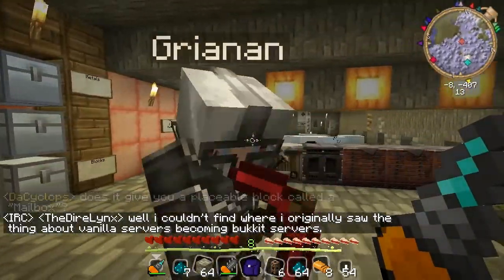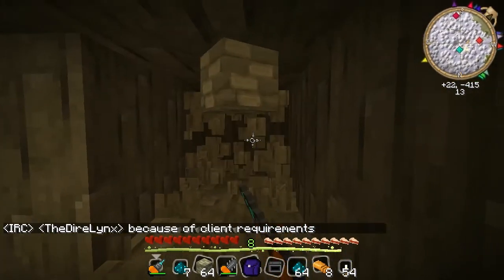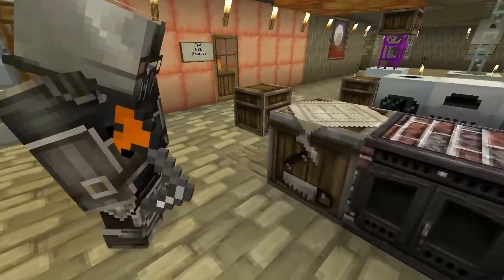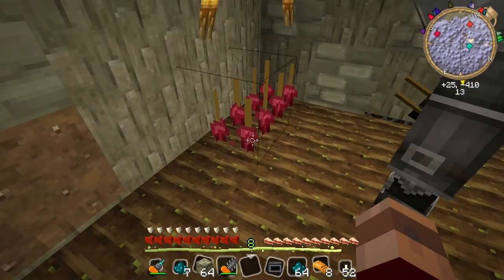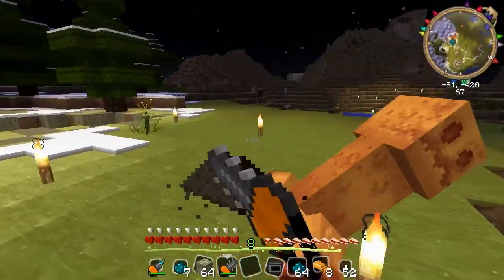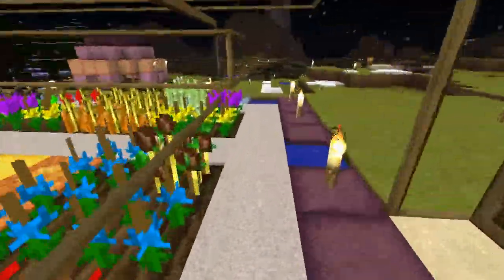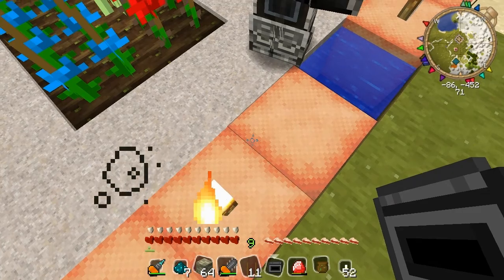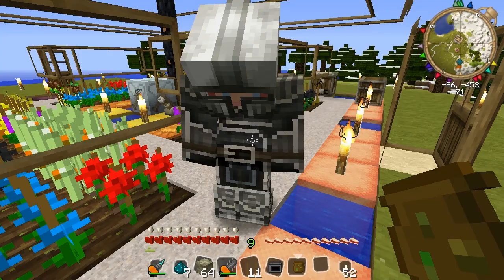SMP Shenanigans Part 14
Like Farmville! Except fun! Grianan and I examine the mechanics and products of IndustrialCraft2's crop system.